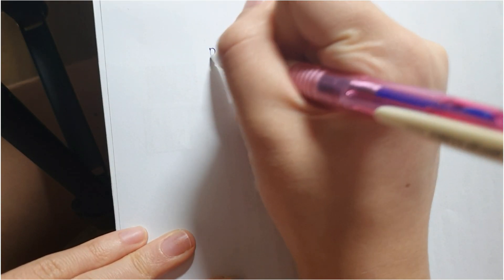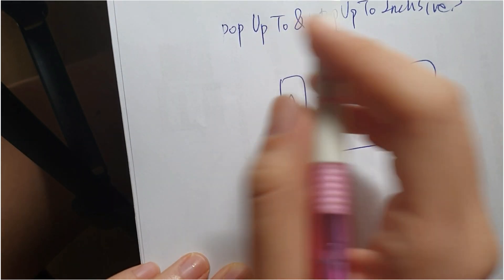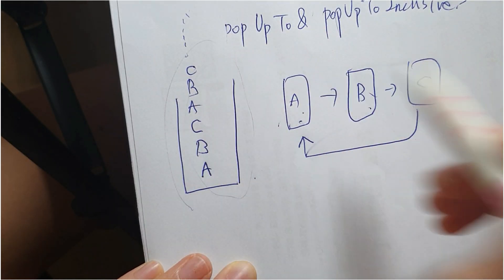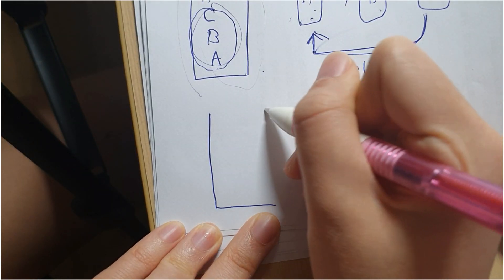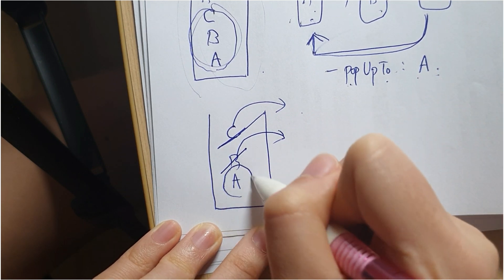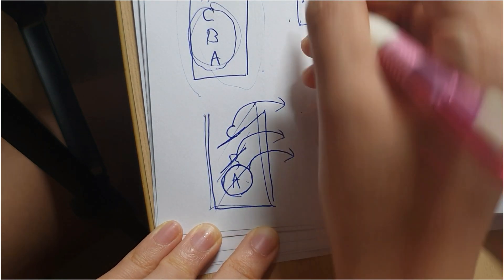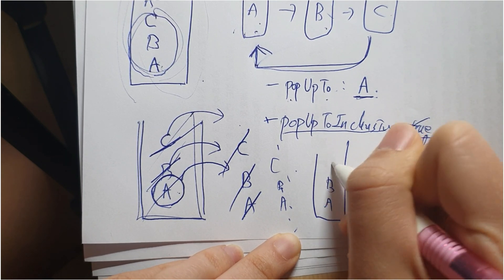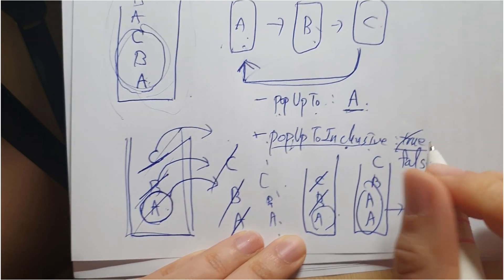Android Jetpack Navigation - PopUpTo & PopUpToInclusive EXPLAINED